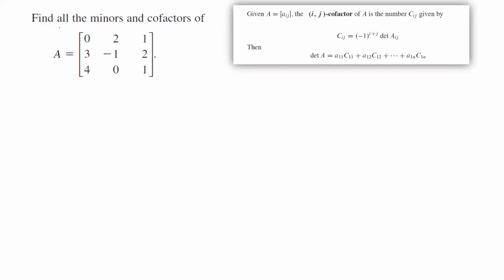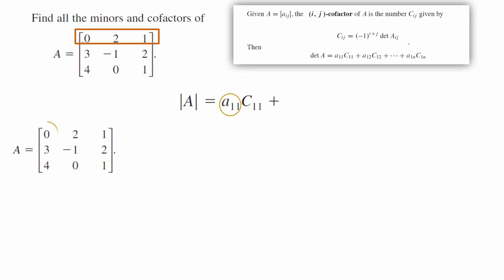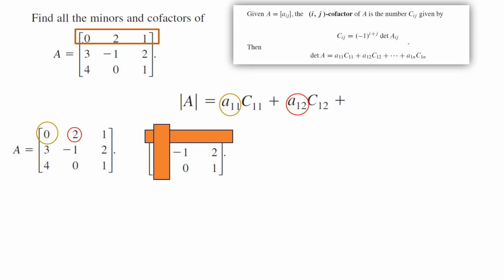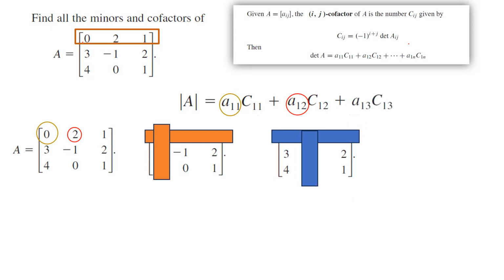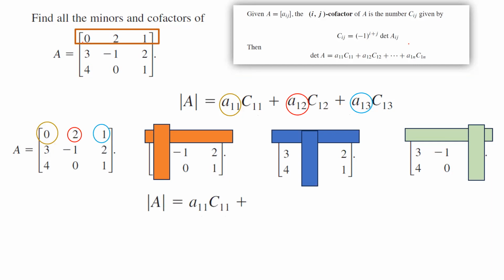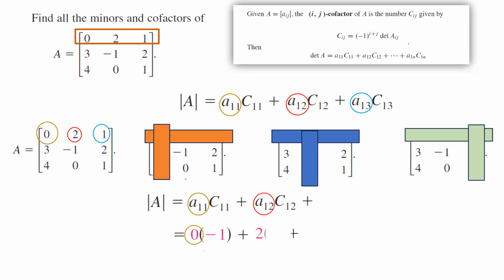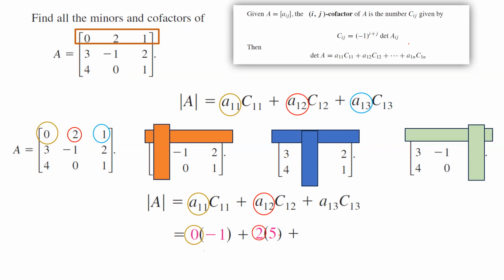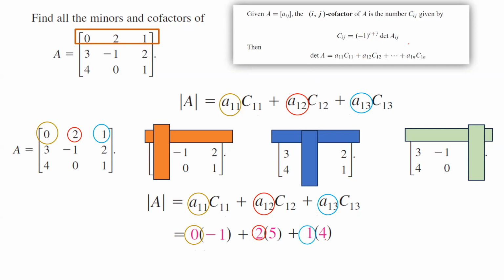determinant of a 3 by3 matrix Using